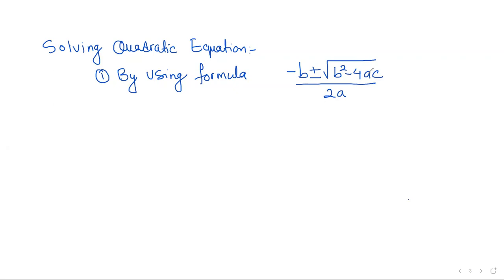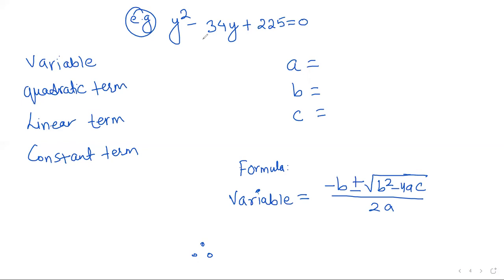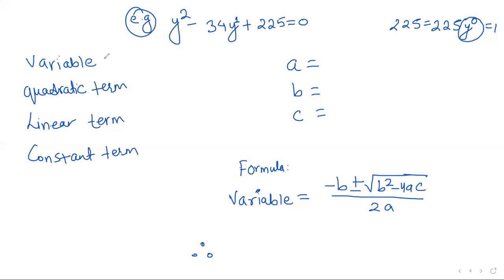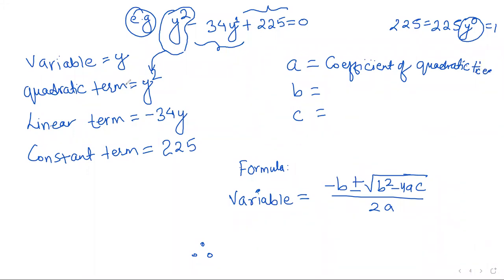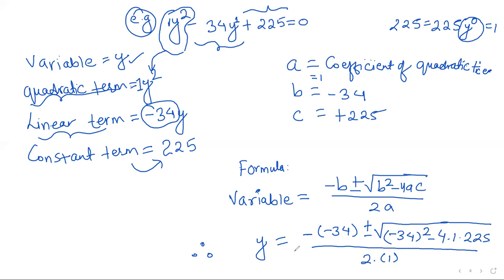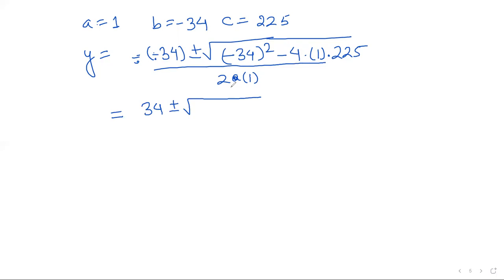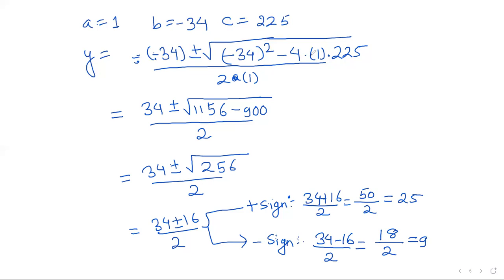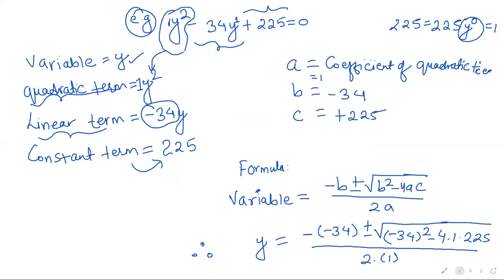HOW TO - Solve a Quadratic Equation By Using Formula ?